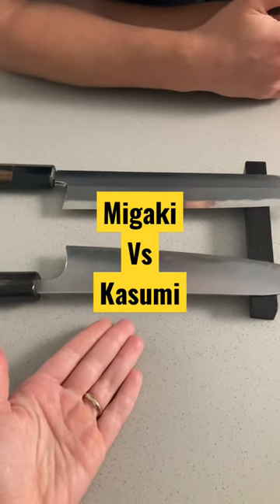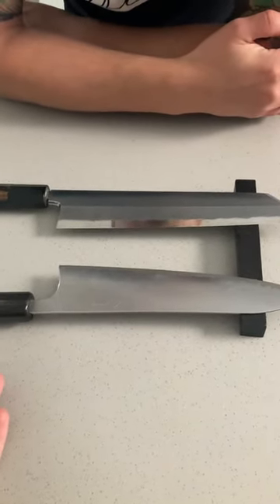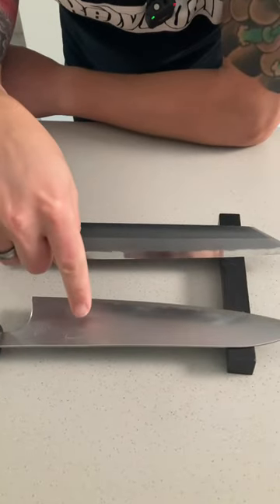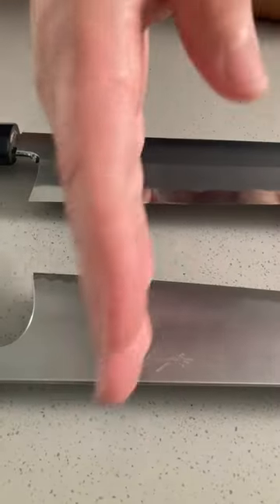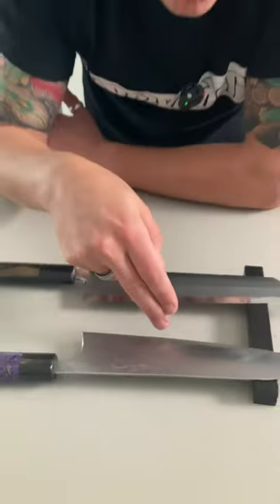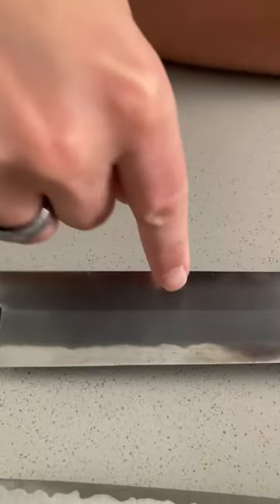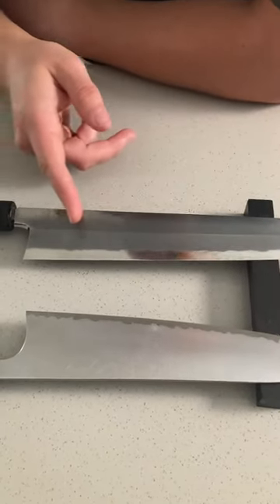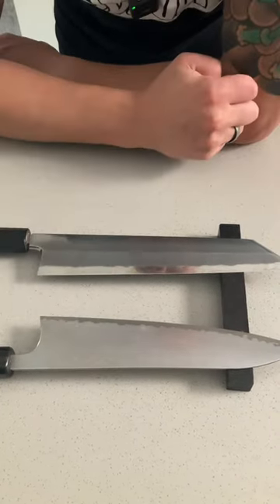Migaki vs kasumi finish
Becca always asking me the good questions. This time, what is the difference between a migaki and a kasumi finish? I used my Konosuke Fujiyama old stock kiritsuke and a Kōutetsu type 3 to explain the difference.